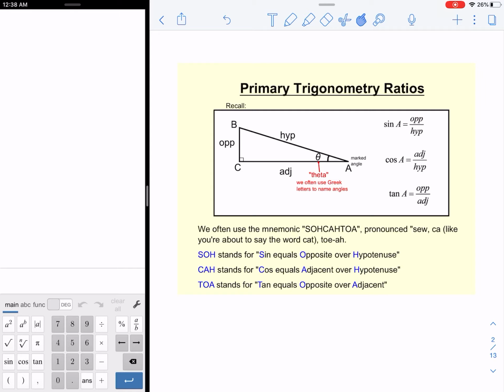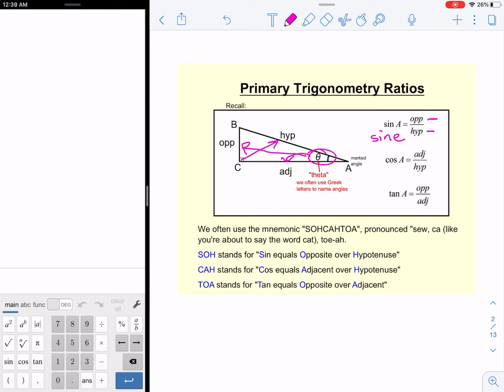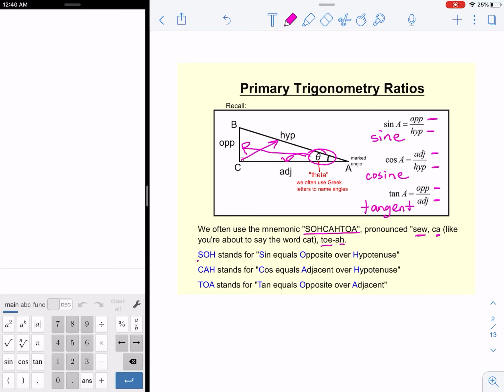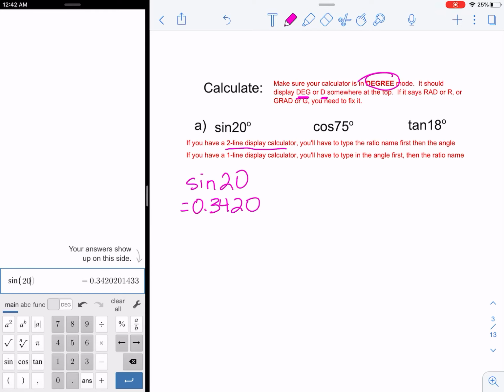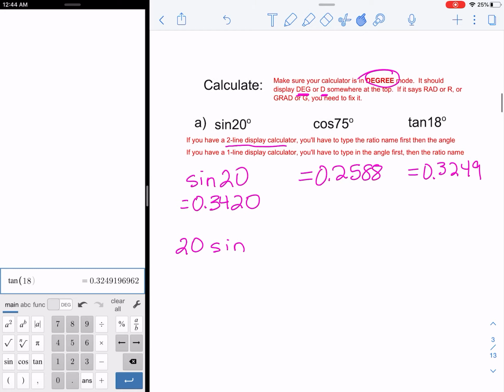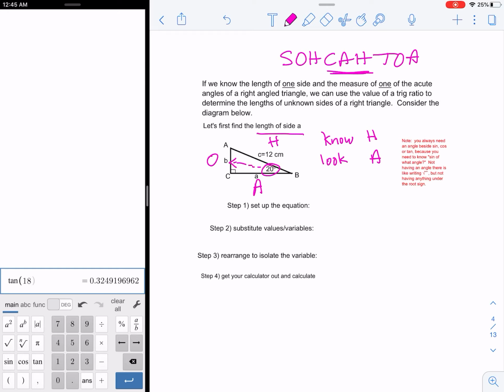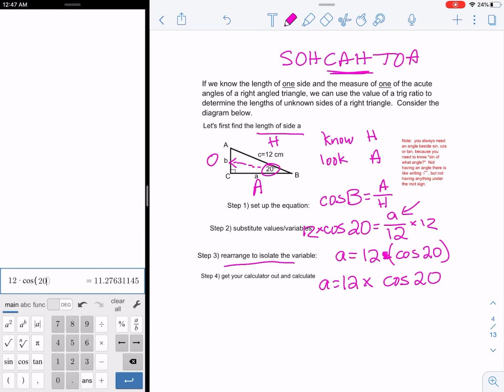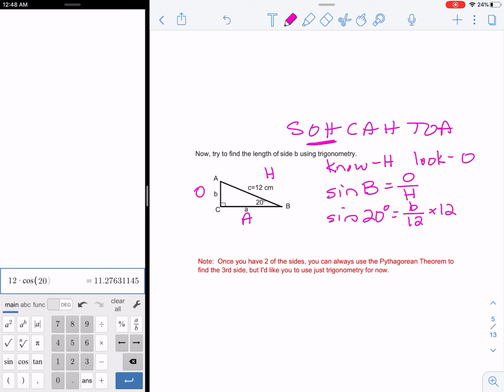MPM2D Unit 3.3 Introduction to Trigonometry Part 1